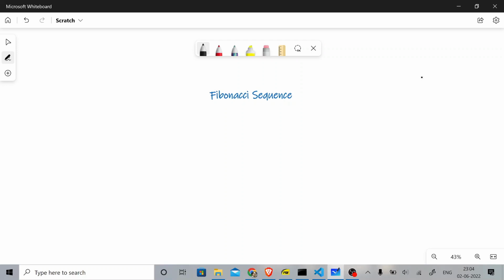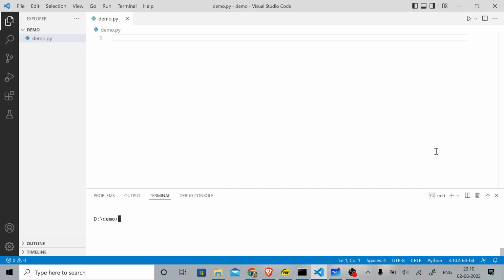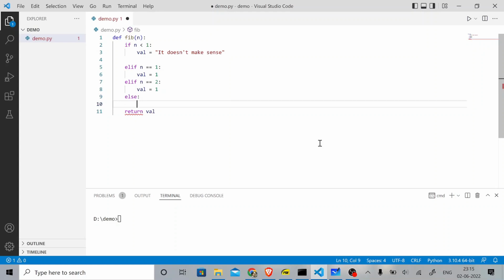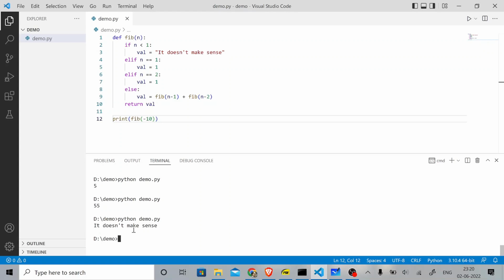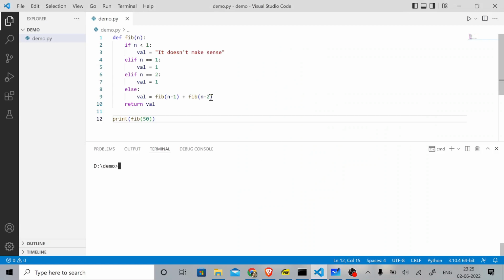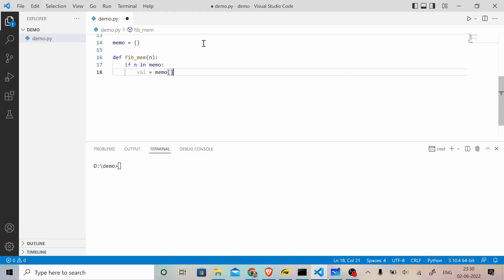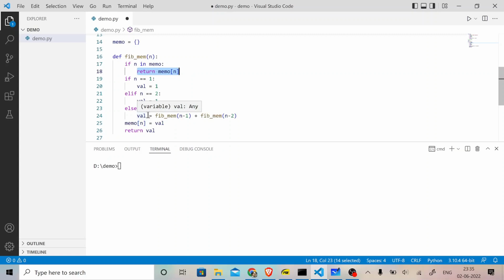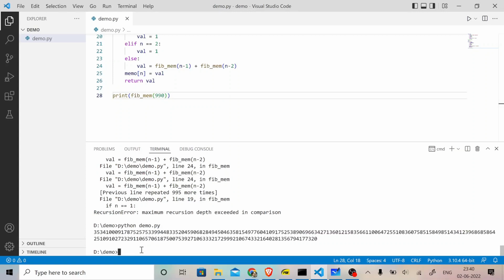Fibonacci Sequence in Python | Recursive Function | Memoization in Python | Intelligent Learner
In this video, I discuss about Fibonacci Sequence; what they are. I also showed two ways to define a function to get n th term in the Fibonacci sequence. One brute force approach and the other a more optimized approach to reduce execution time.

Let me know your thoughts or if you have any doubts in the comments.

If you like what you are seeing here, consider watching my other videos. A word out to your friends and families would be great too!

Keep learning and stay safe!

Intelligent Learner provides thought-provoking, learning videos on many topics including Science, History, Mythology, Art, Books, Finance etc. to name a few. Learning is a lifelong journey and one who can smartly navigate can avoid lots of unnecessary turn-arounds and setbacks. If the videos can become helpful to even a few, it would considered to be succeeded.